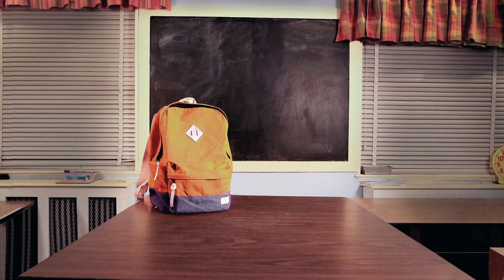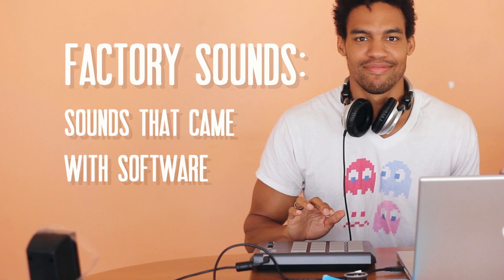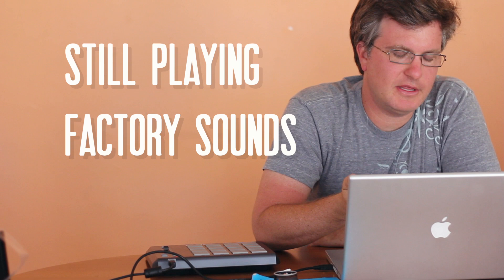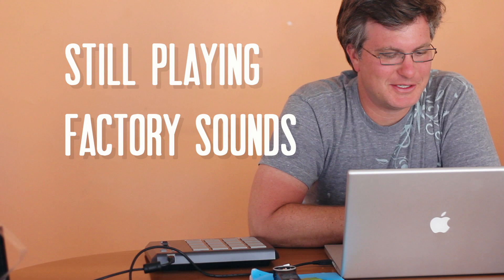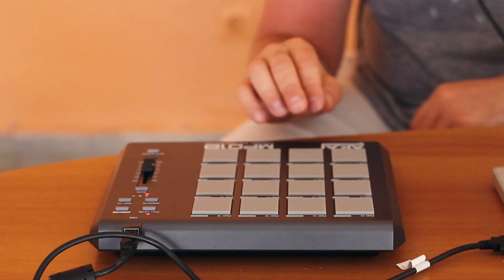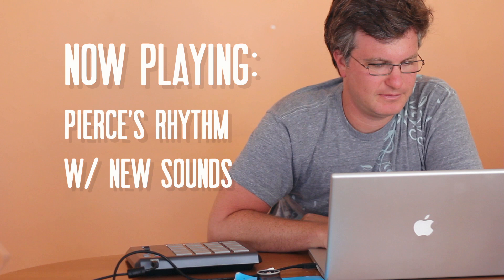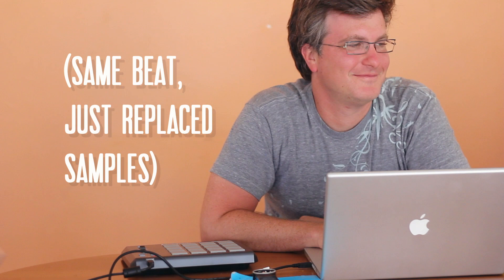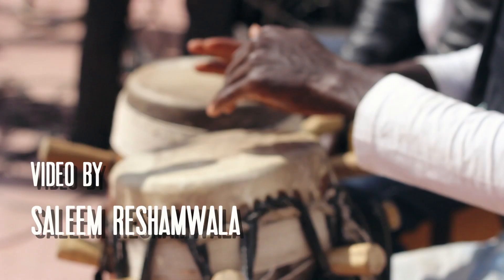Get Your Drums Right | Beat Making Lab | PBS Digital Studios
Why do so many beginning producers' beats sound flat? Because they make the error of using the factory drum sounds that come with their beat making software. One of the cardinal rules of beat making is: if you want to create an interesting beat - start with an original kit.

The Architects: Stephen Levitin (aka Apple Juice Kid) and Pierce Freelon
Mastermind of Videography and Editing: Saleem Reshamwala aka Kid Ethnic \

Musical Poetry: Apple Juice Kid, Pierce Freelon and Sabar summers (thanks for the intro Awa Ndoye!)

GOTAL: Toussa, Sister LB, Anta, Venus, Donia Sonia Lady Zee and Ina

Show Wrapper Magicians: Josh Souter (stop motion/logo), Emily Forsberg (photography), Kelly Mertestdorf (producer)

Senegal kin folk: Speak Up Africa: Fara Ndiaye, Awa Ndoye, Yacine Djibo, Felix and Abdul; Toussa's family, Intrahealth, Blaise Senghor Cultural Center, Darra J Family, Julie Pitts [Woodville NC].

We would like to give special thanks Ali Colleen Neff, who introduced us to Toussa and GOTAL. This project would not have been possible without her insight and support. Read more about Ali Colleen Neef's work on women and hip hop in Senegal.